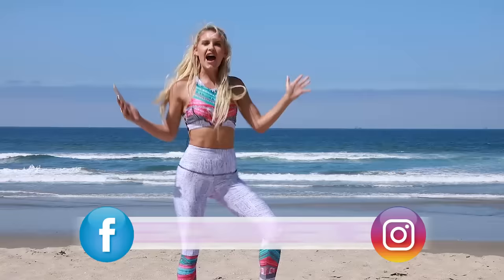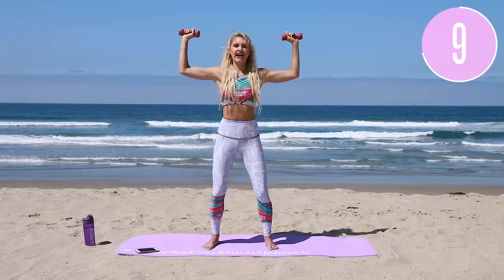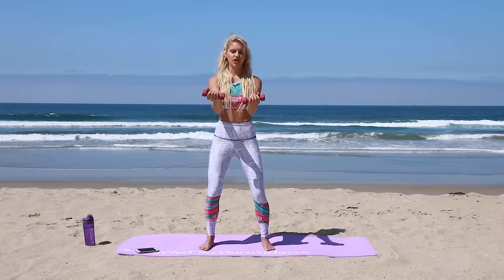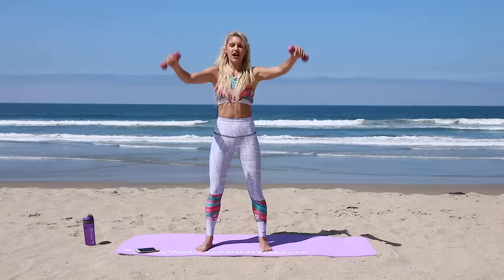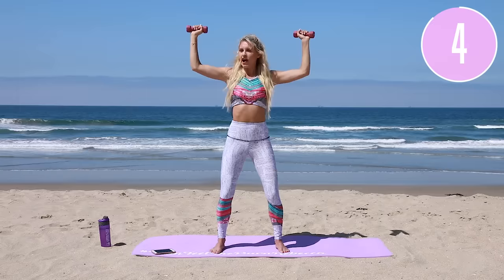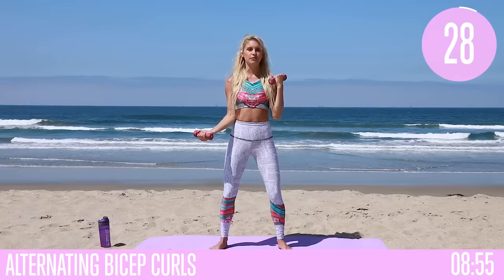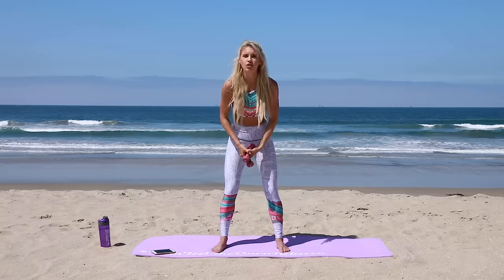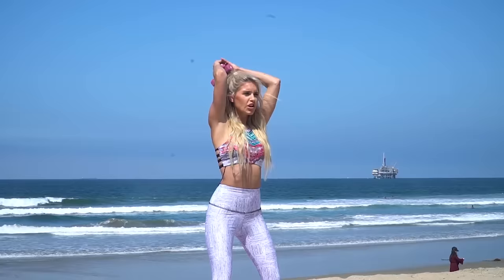Intense Arm Workout - LOSE UPPER BODY FAT | Rebecca Louise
Intense Arm home workout will help you lose upper body fat in 15 minutes! We're going to exercise those bingo wings. These exercises will lose upper body fat and tone your arms. It is intense yet all levels can do this.